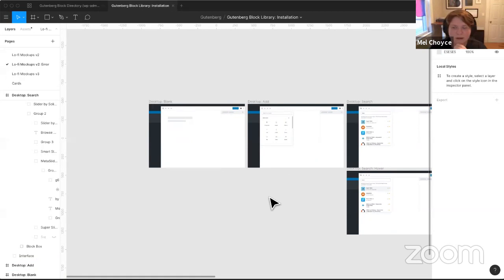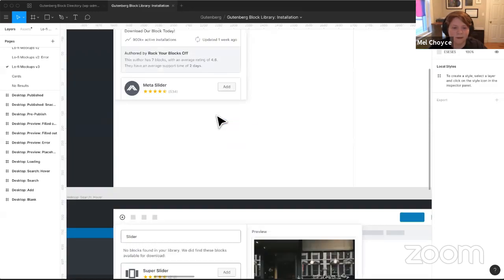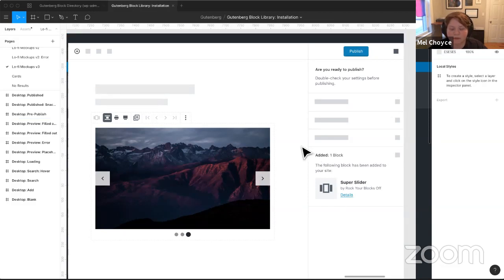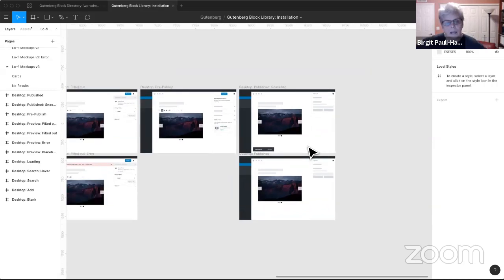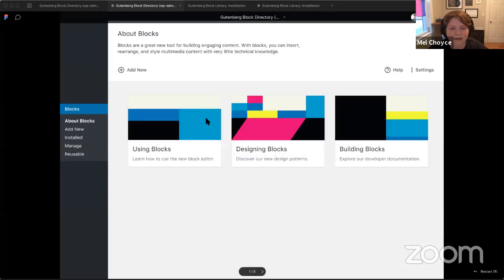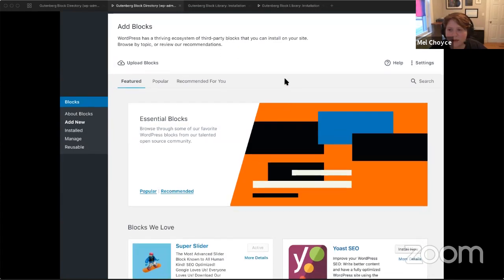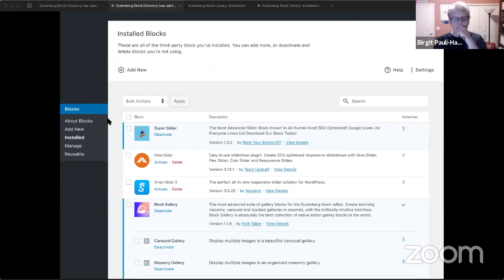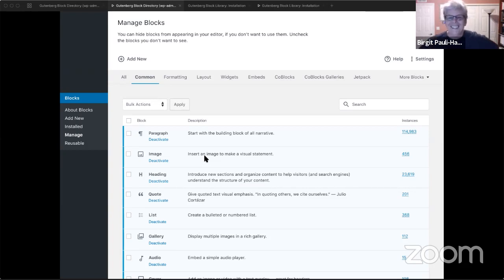WordPress: Meet the Block Directory Team: Mel Choyce, Alex Shiels, CK Lee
At WordCamp US (2018) Matt Mullenweg announced the 9 focus projects for 2019 and the Block Directory is one of them. The task is “Building a WordPress.org directory for discovering blocks, and a way to seamlessly install them.” It’s now August 2019 and we are checking in with the Team working on this task.

Speakers:
Mel Choyce, member of the Design team and Product Designer at Automattic.
Alex Shiels -   Team lead on the meta team and Developer and code archeologist at Automattic
CK Lee, also a member on the meta team and javascript developer at Automattic.

Mar 28, 2019 The Block Directory, an a new type of plugin